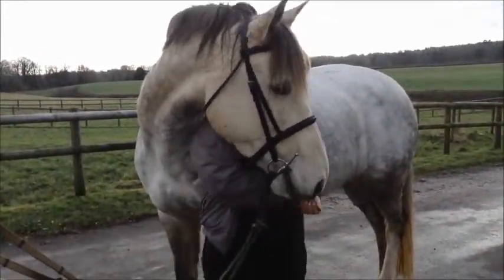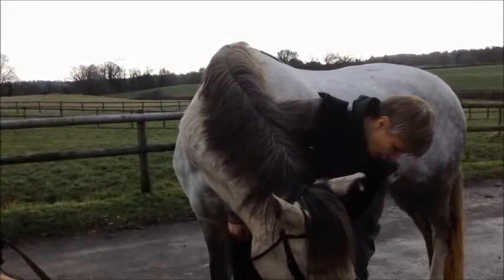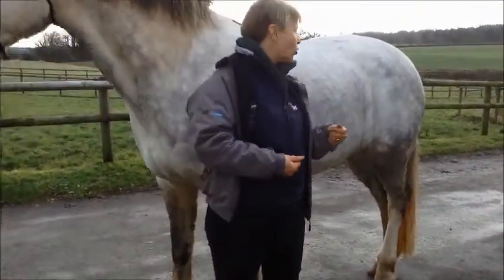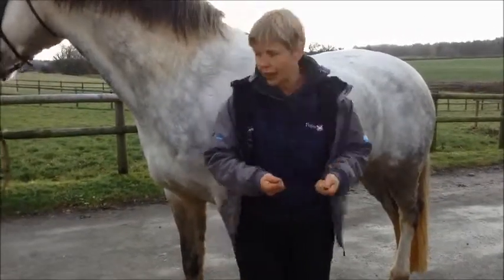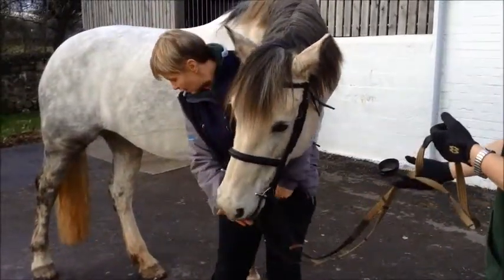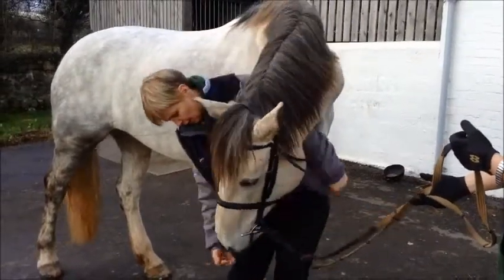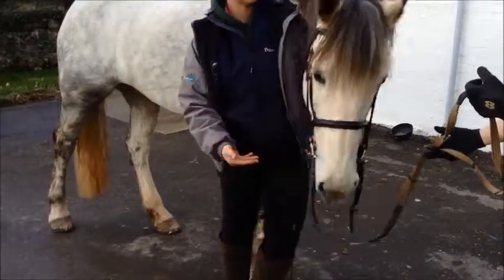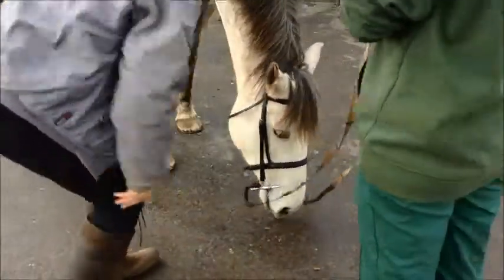Equine Range of movement - neck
Our orthopedic surgeon Emma Jones MA VetMB CertES(Orth) demonstrates a normal range of movement in a horse's neck.